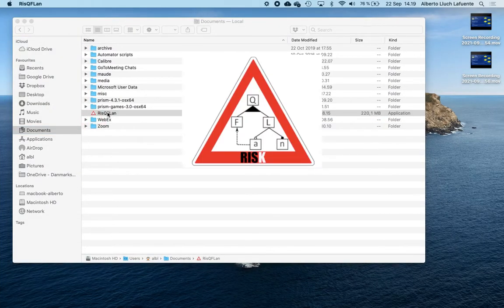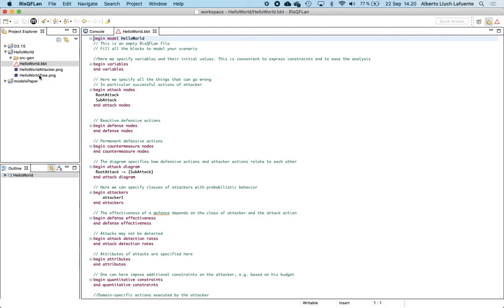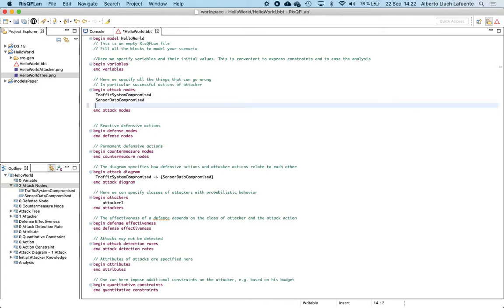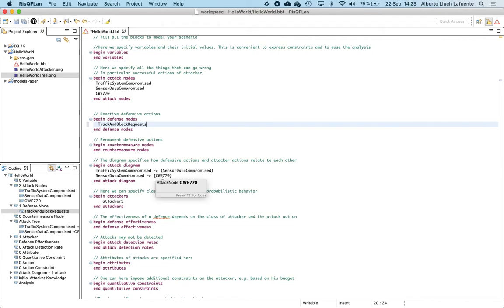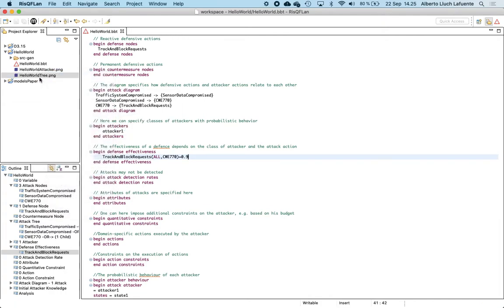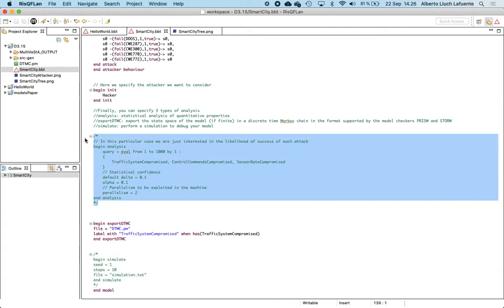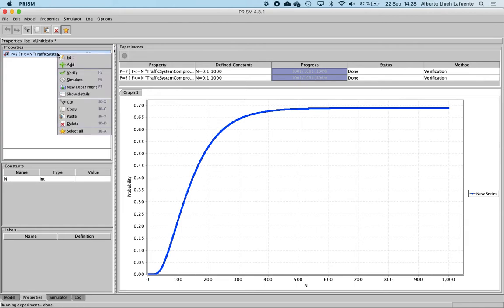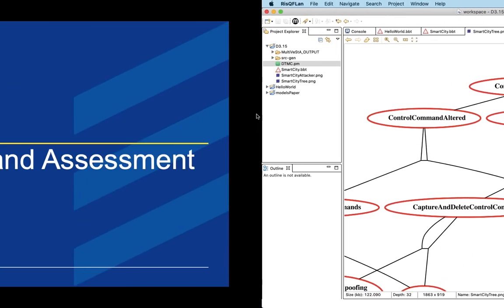RISQFLAN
The RISQFLAN asset developed by the Technical University of Denmark (DTU)